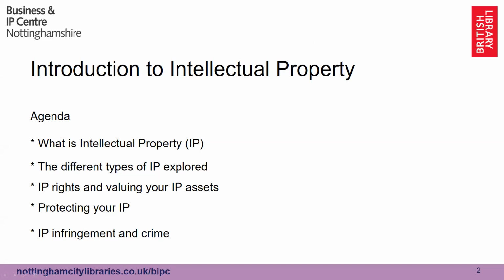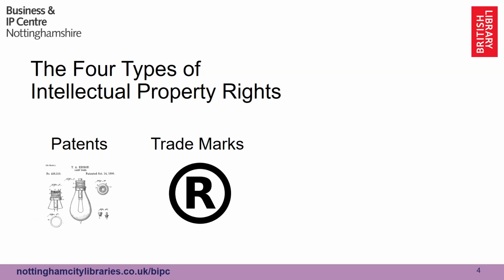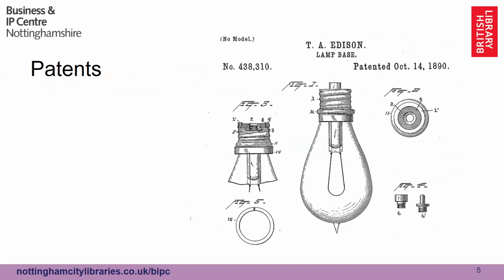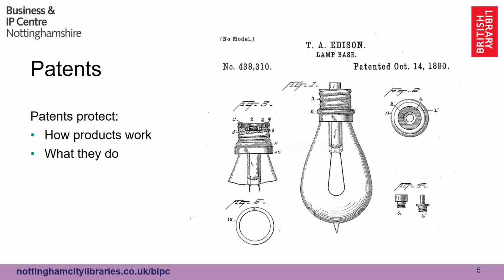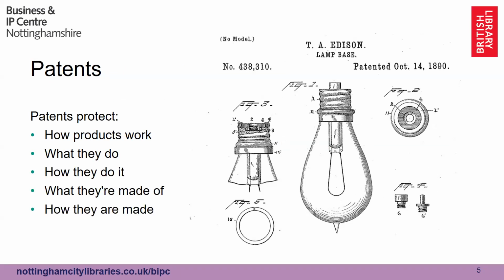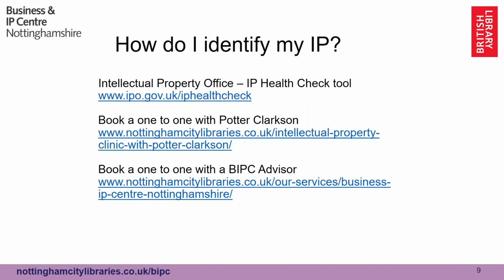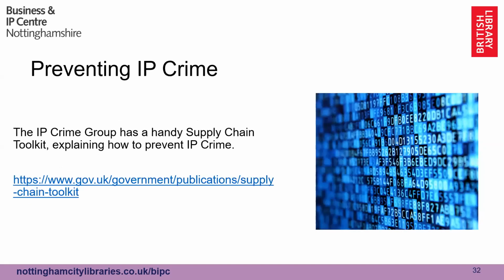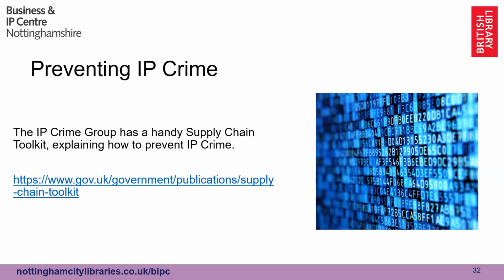Introduction to Intellectual Property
This webinar is designed to give you an introduction to intellectual property and the importance of identifying, managing and protecting your IP assets. Whatever your idea, whether it’s an invention, a brand name or a song, intellectual property can be very lucrative and play vital role in your business.
We will explain the basics behind IP, give you an overview on how to avoid infringing on others IP as well as provide links to useful resources. We will identify the four areas of intellectual property and help you understand which may apply to you and your business.

This 30 minute webinar will cover the following:
• Intro to IP
• Patents
• Trade Marks
• Registered designs
• Copyright
• Protecting your IP Overseas
• IP Disputes